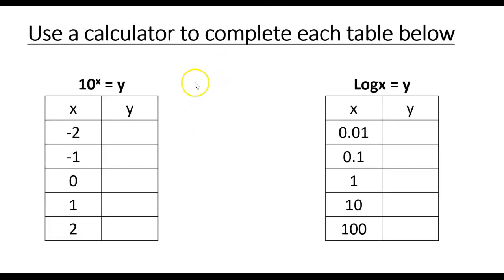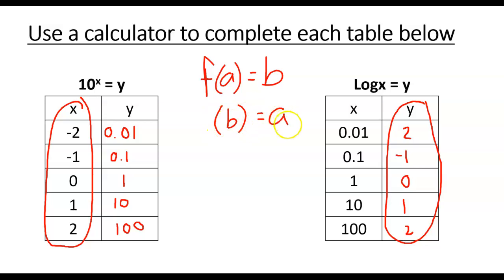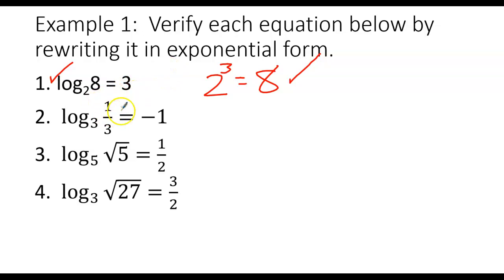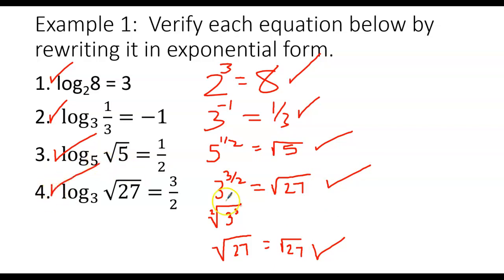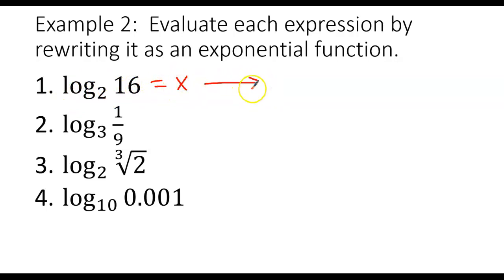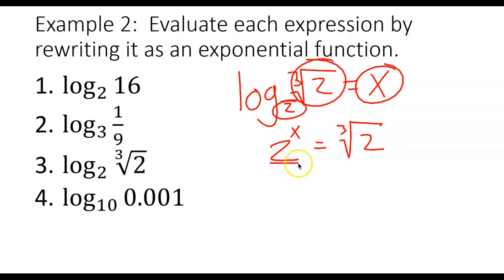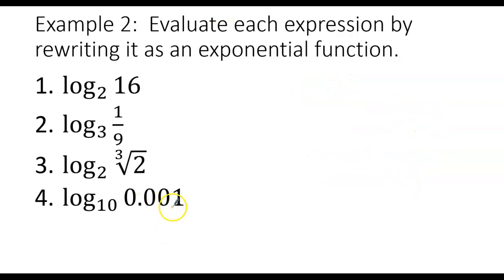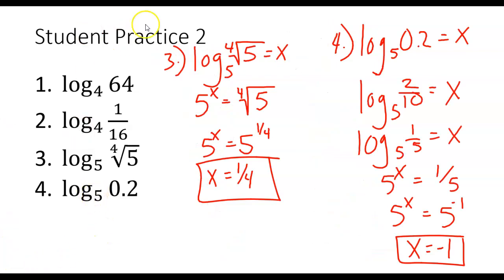Prec 9.1 Lesson 22/23